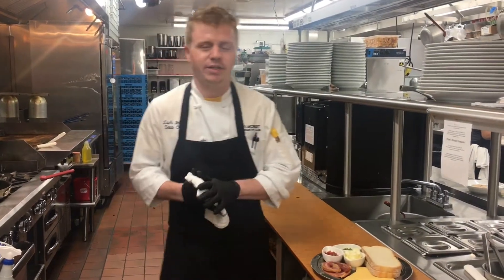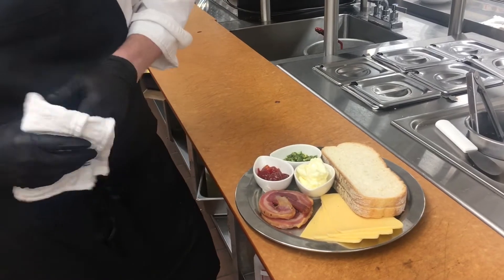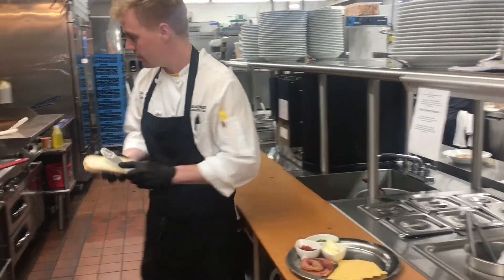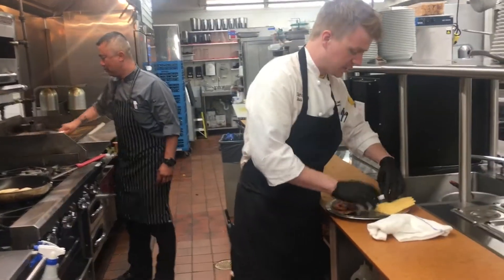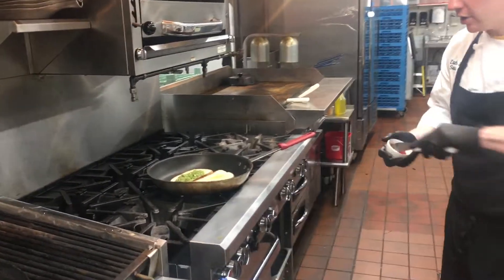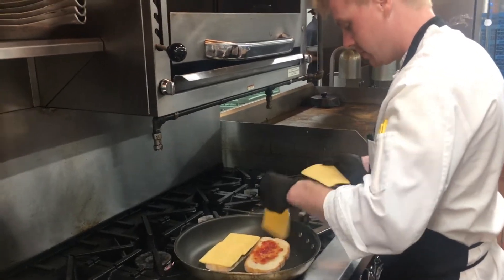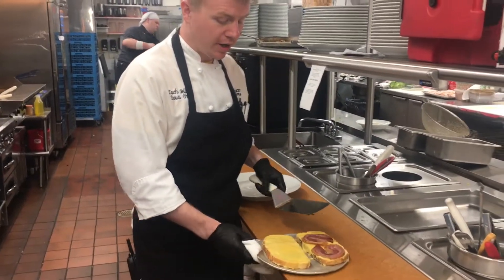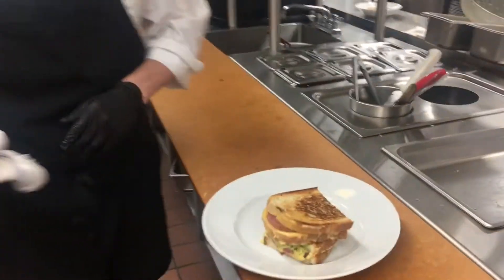Lunch Feature - BLT Grilled Cheese